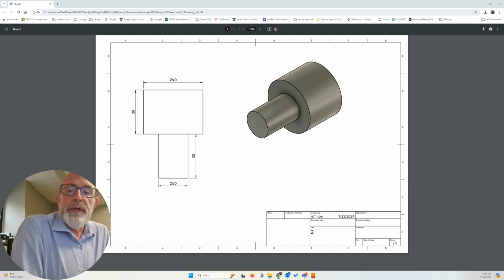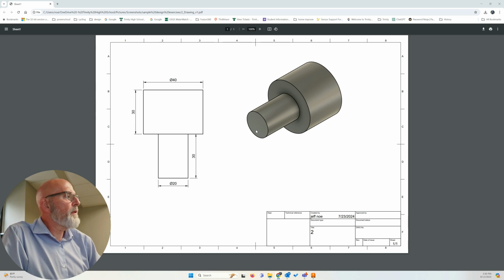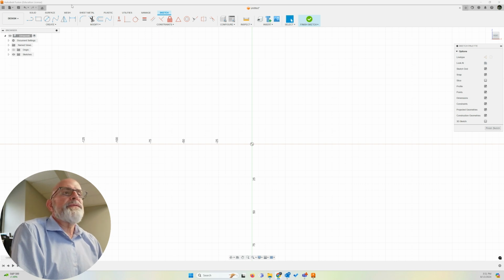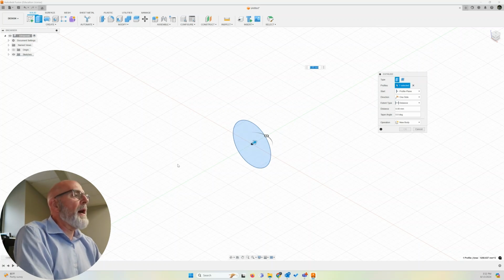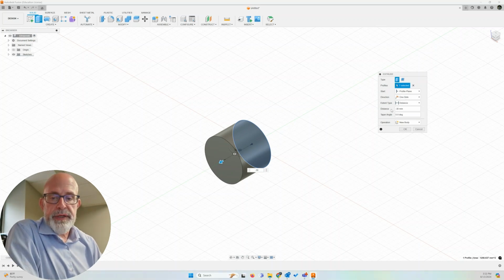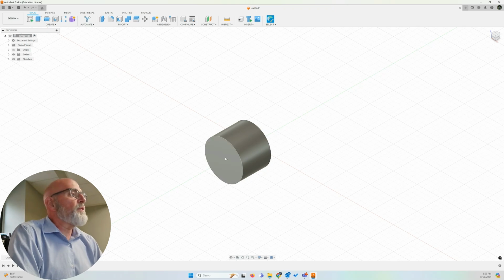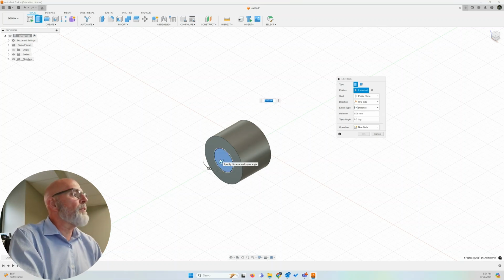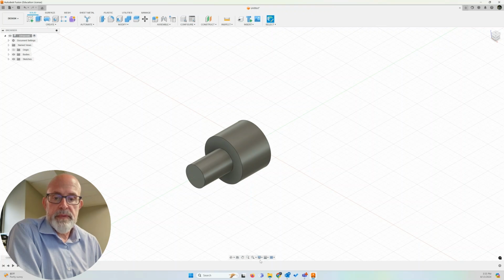Intro to CAD exercise 2